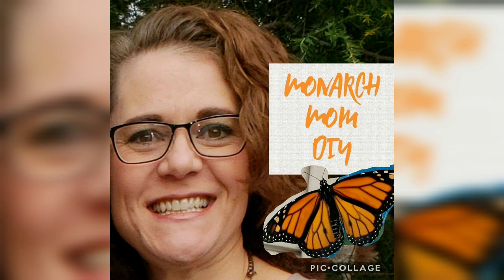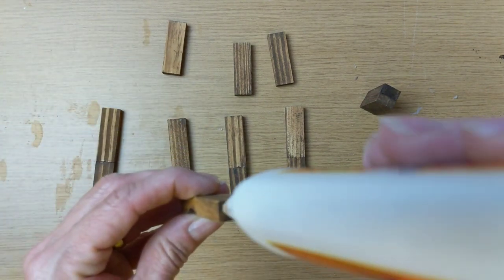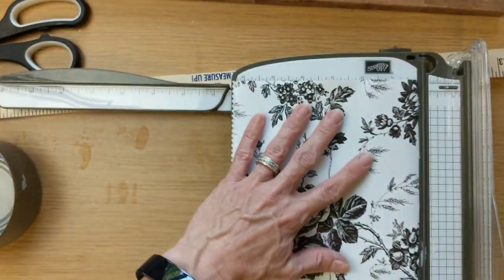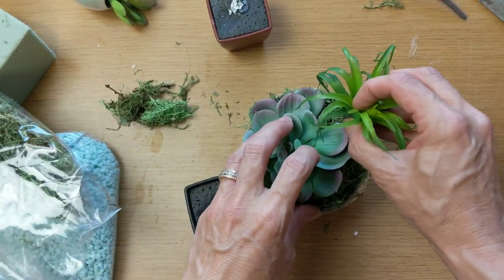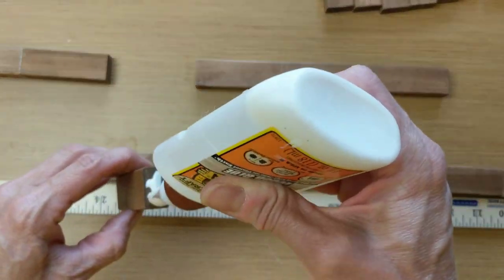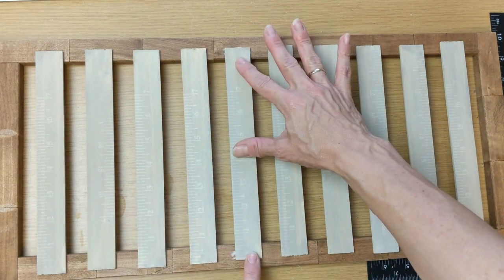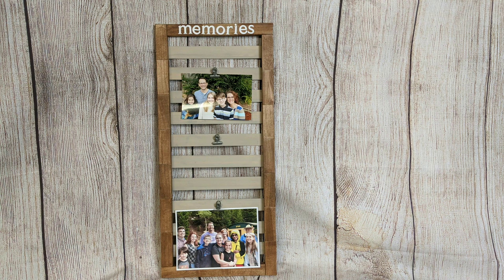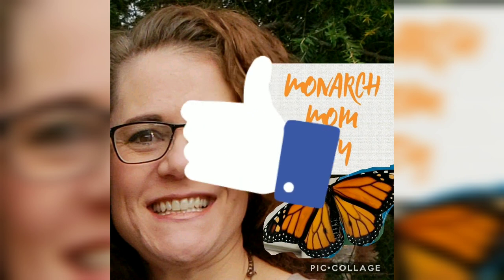Dollar Tree DIY High End Farmhouse Home Decor NEW Jenga Blocks Paint Sticks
Hey everyone!
Today I have created 3 High-end Wood Home decor projects using mostly Dollar Tree items!  I hope you enjoy them as much as I enjoyed creating them! Be sure to watch to the end so you can tell me which one was your FAVORITE!!!  Cindy (Monarch Mom)

Project #1: Wood Plant Stand
14 tumbling tower blocks from DT
Gorilla Wood Glue
Waverly Antique Wax
Recycled chicken can
Contact paper from DT
Jute Twine
Floral foam from DT
Gorilla mini hot glue gun
Gorilla hot glue sticks
Floral moss from DT
Artificial succulents from DT and HL

Project #2: Wood Memories Clip Sign
20 Jenga blocks
1 pack (10) 1-gallon paint stir sticks
Waverly Antique Wax
Waverly Mineral chalk paint
Gorilla Wood Glue
3 metal clips from HL
Flat nickel spray paint
Fix-all Adhesive from DT
sticker letters
matte clear spray

Project #3: Clothespin riser
1 pack clothespins from DT
Gorilla Wood Glue
4 wood bead doll heads